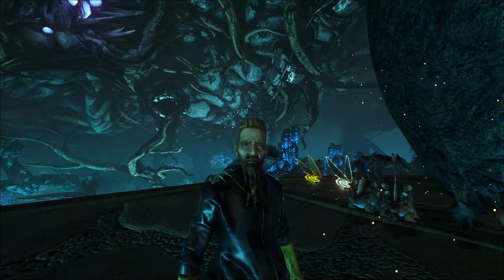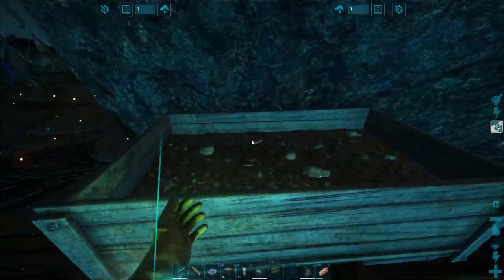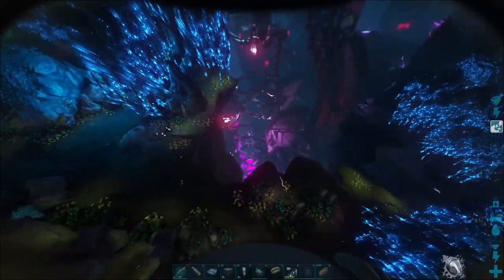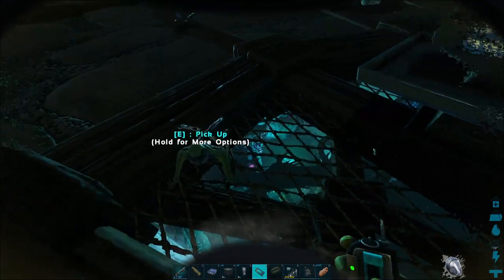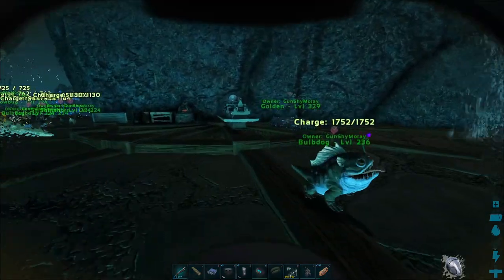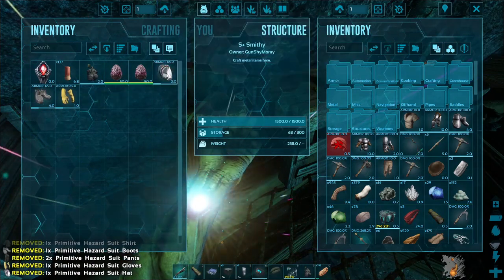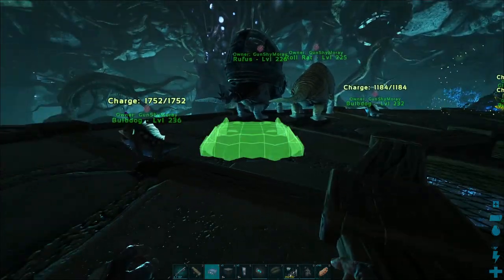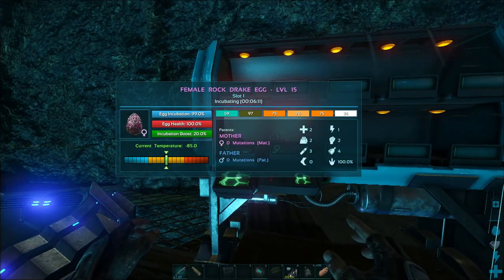I Go A Rock Drake Egg! - Ark Survival Evolved [Ep.86 Aberration]